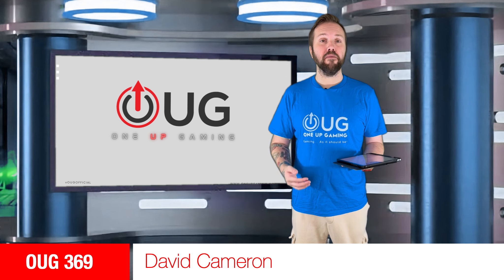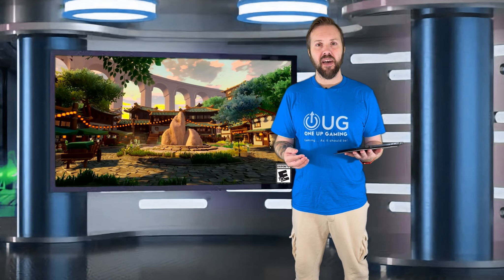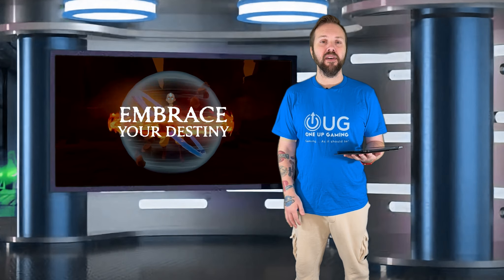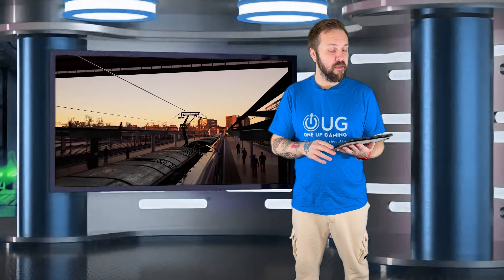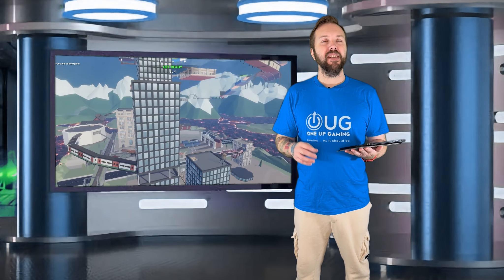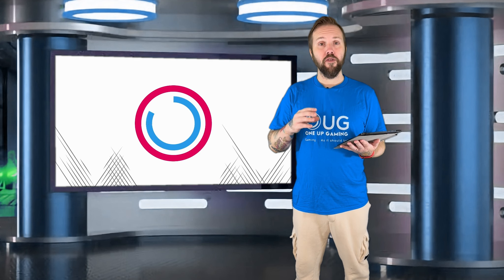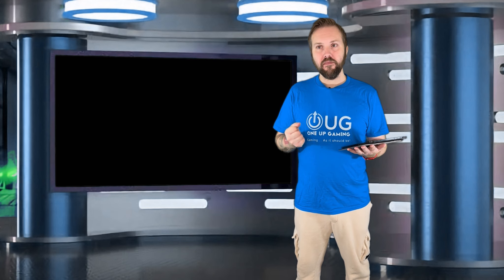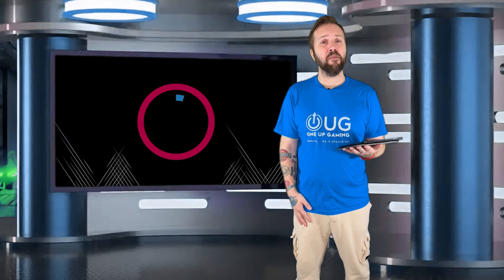OUG's Games Played this Week 369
This week David talks about the games he's played.